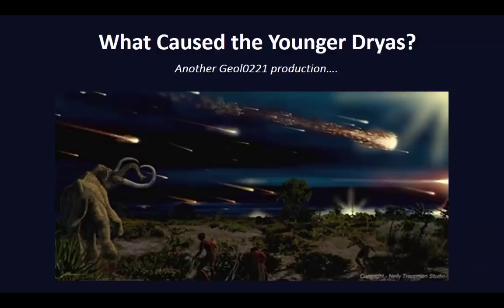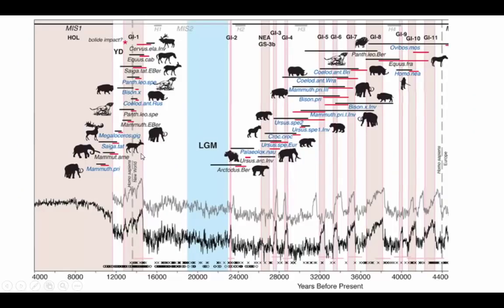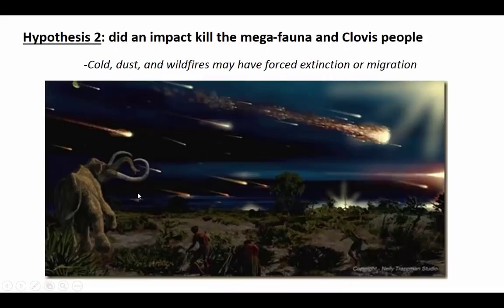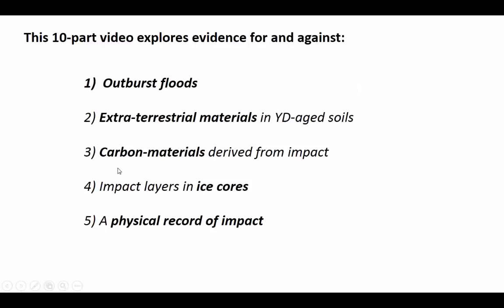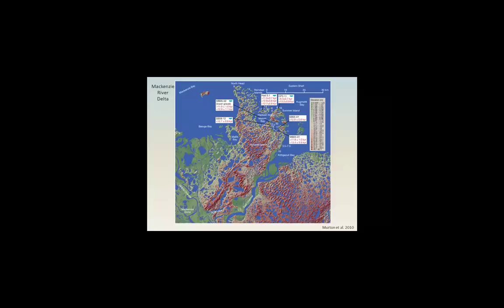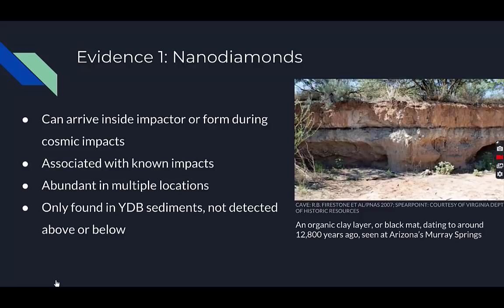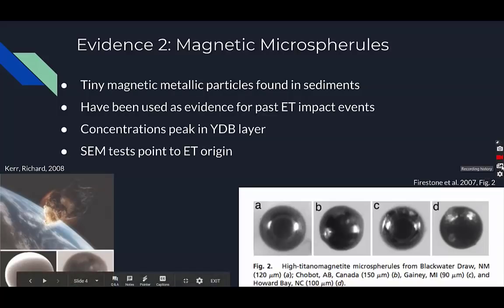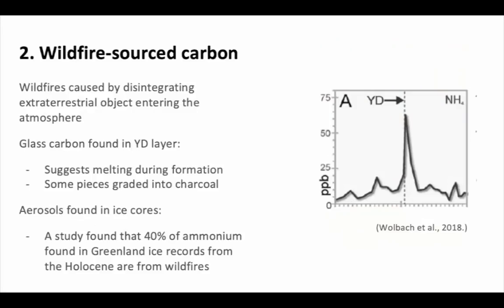What Caused the Younger Dryas?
A winding tale from Middlebury's Geology of Climate Change Class...